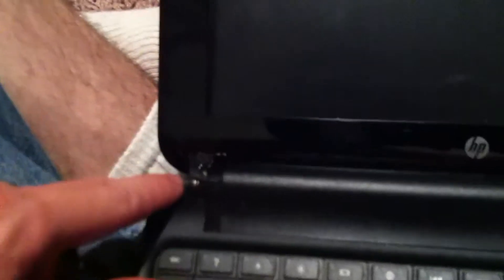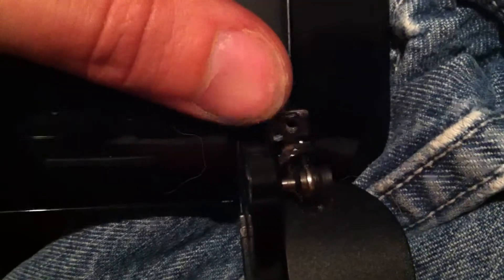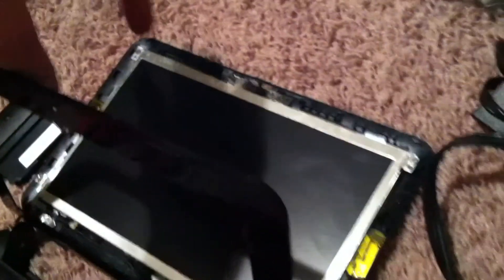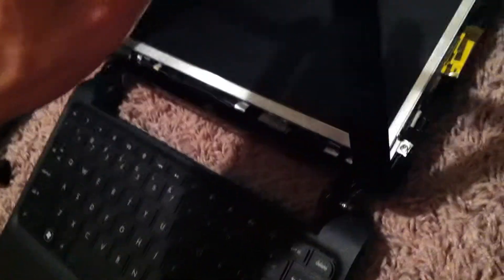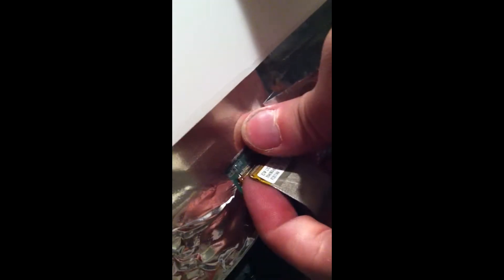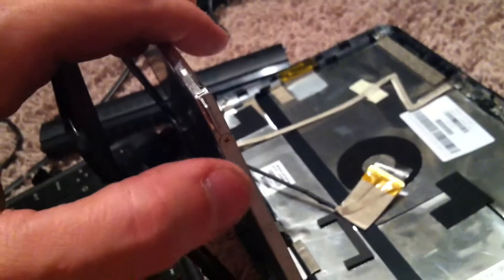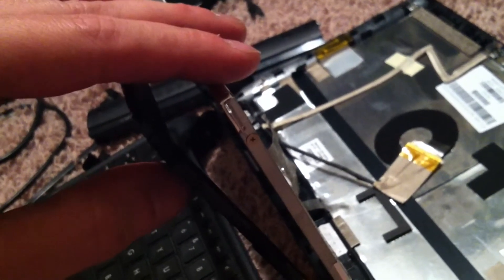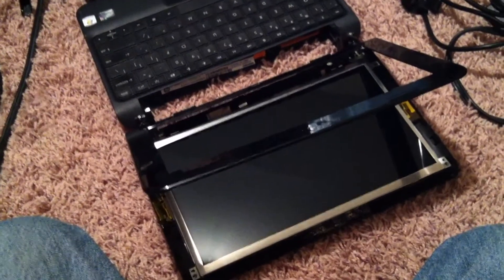HP Mini 110-3735dx PC Screen replacement